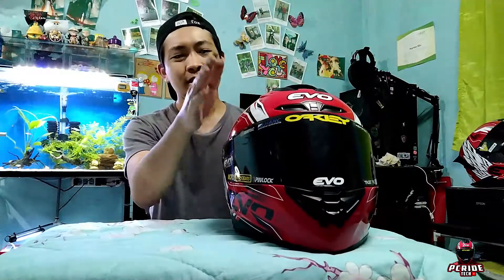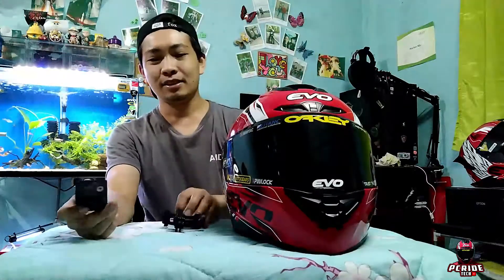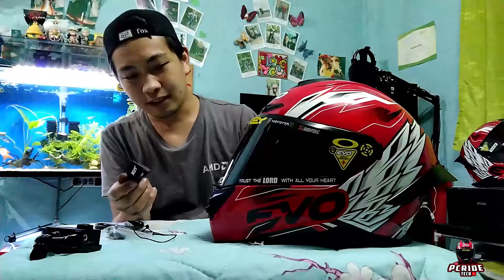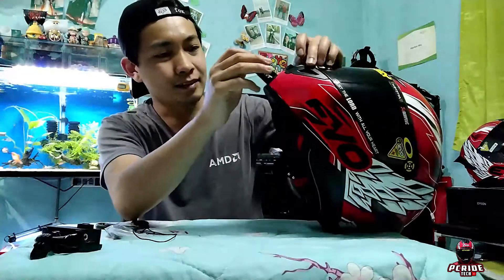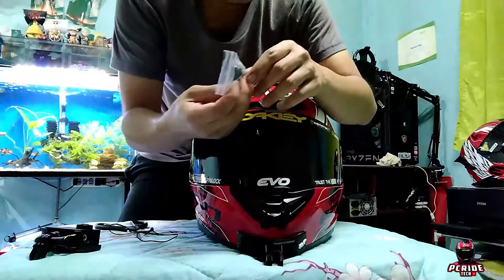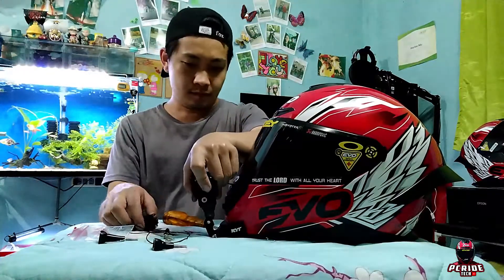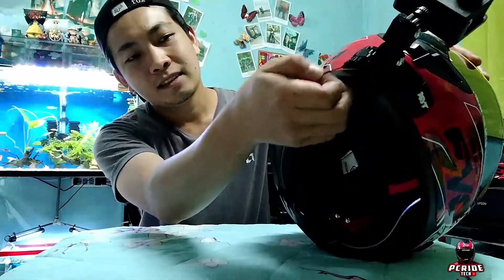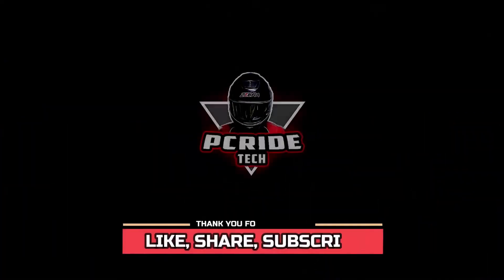KYT Helmet Chin Mount | Swak Sa EVO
Tara na at install natin itong helmet chin mount na sulit at maganda ang pagkagawa